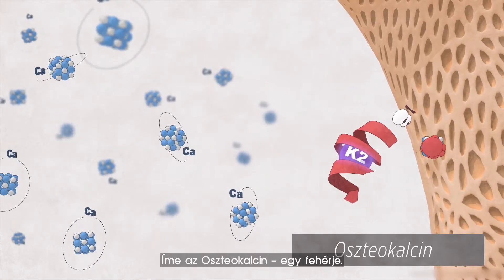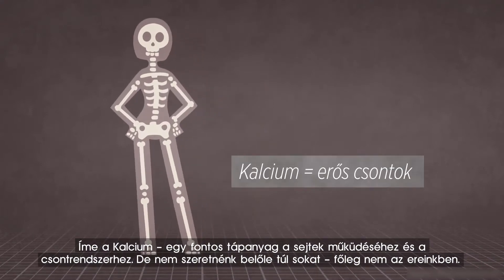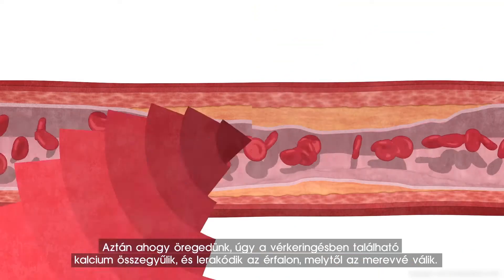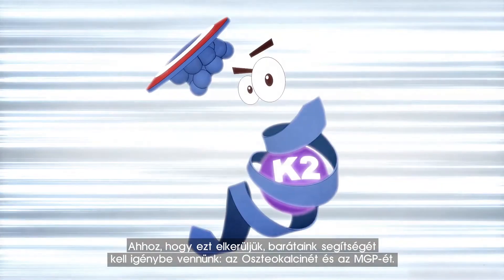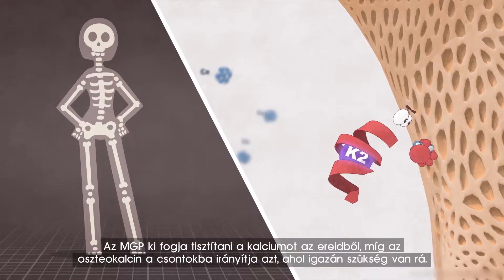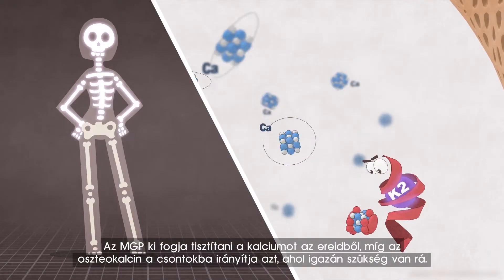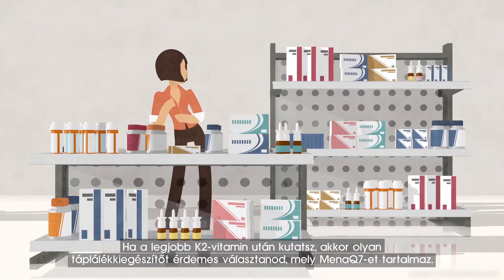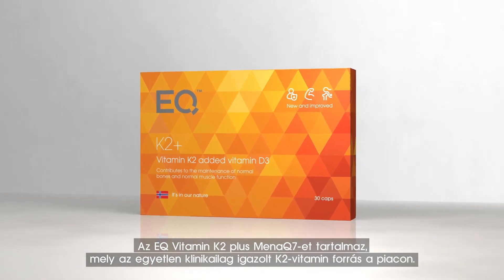EQology K2 vitamin magyar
Egy öregedés elleni vitamin az egészséges csontokért és véredényekért.